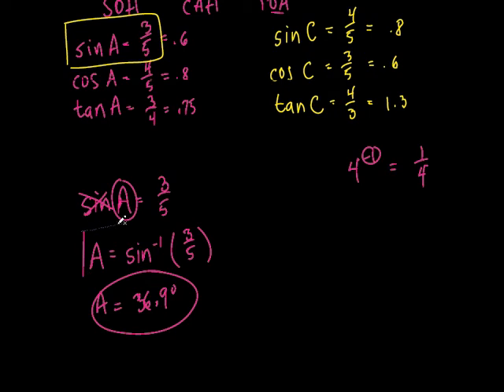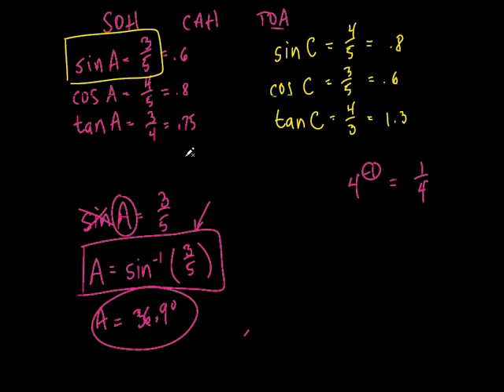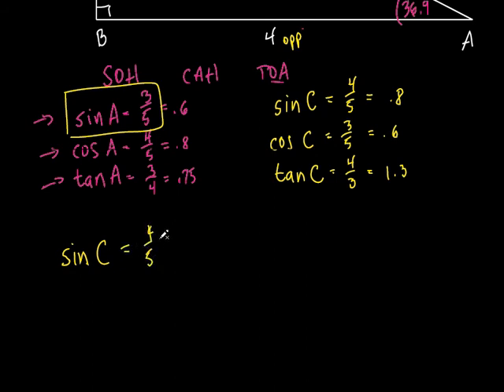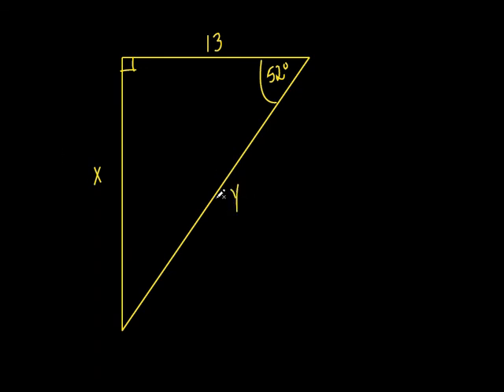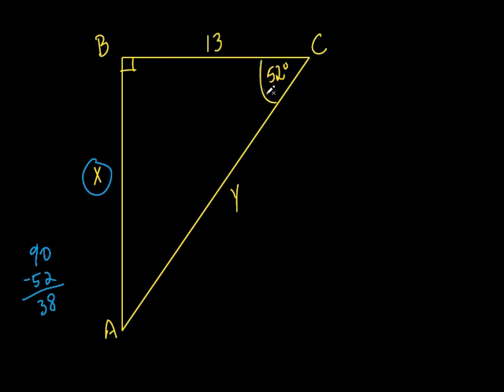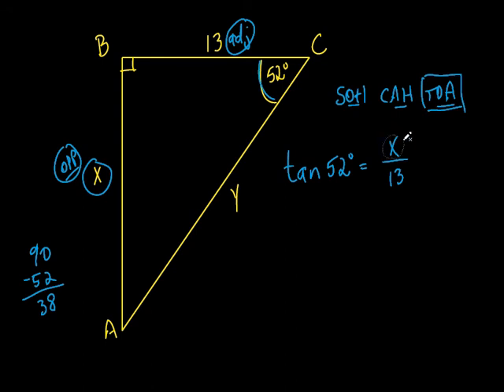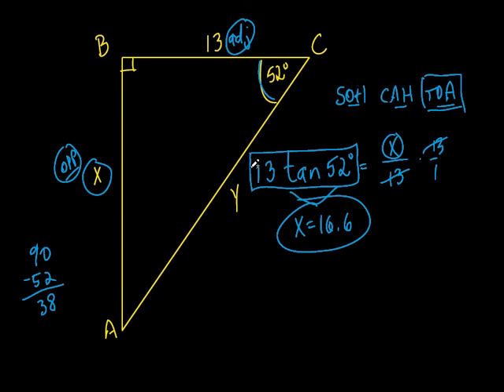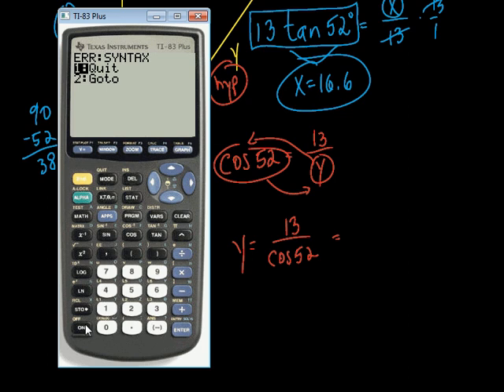5 Section 8 4 Trigonomety pt 3